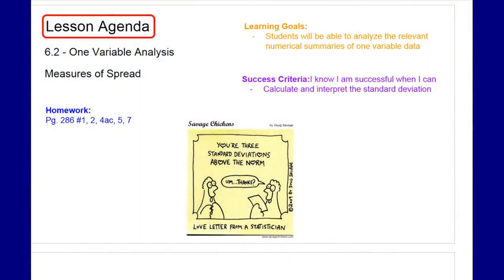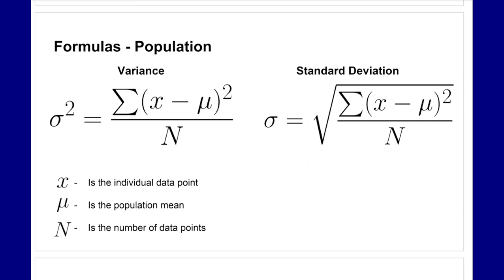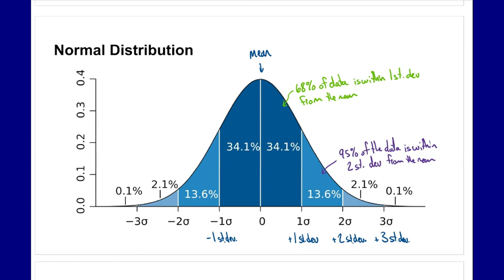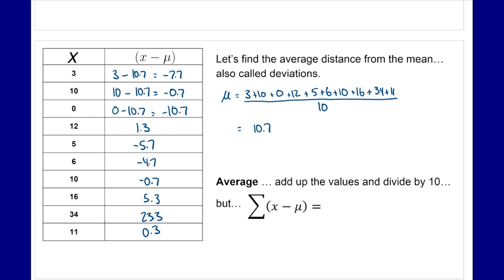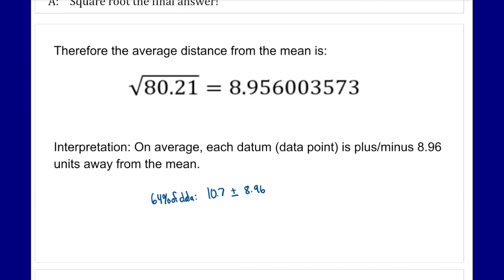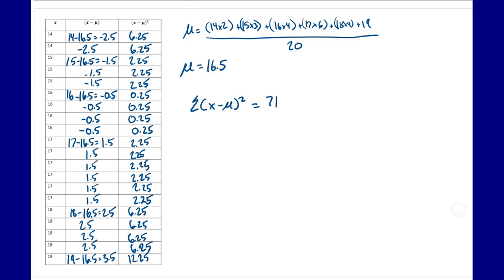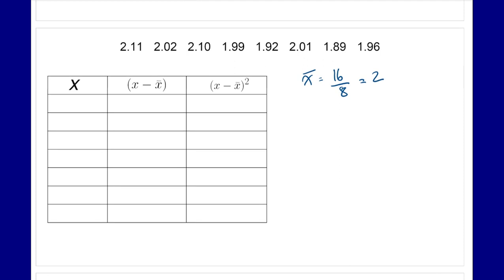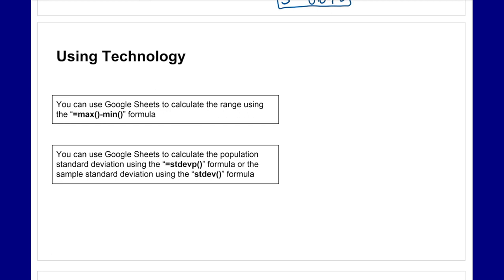6.2 Measures of Spread Standard Deviation